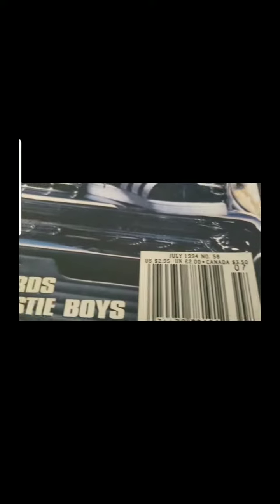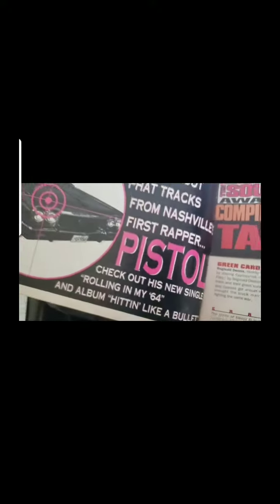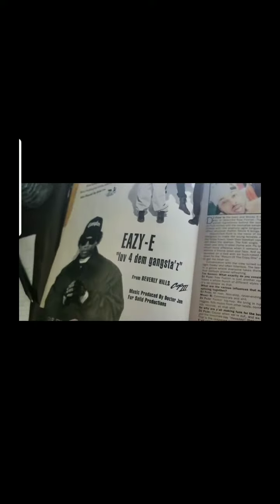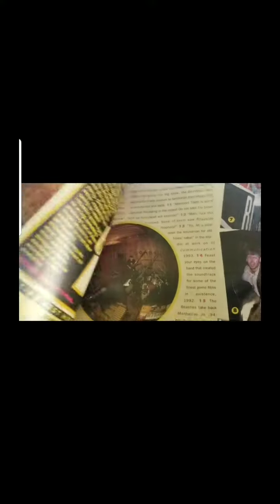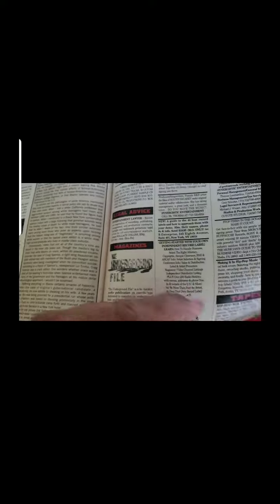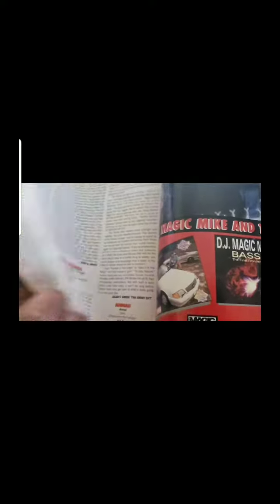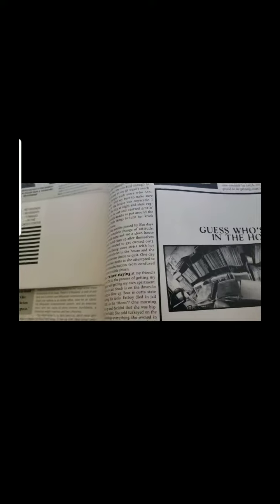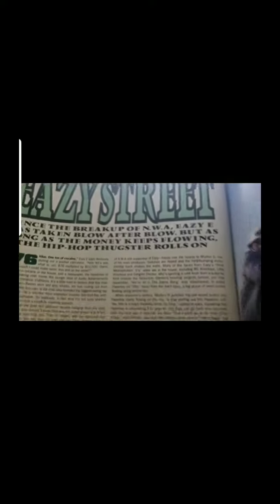Tattoo explained, proof eazyetattoo #?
Many say Eazy-E had a pentagram tattoo on his hand.    What do you think? This video clearly shows that his tattoo is NOT a pentagram at all.   Does anyone Know what those symbols mean? Im curious to know.    now we can put those pentageam rumors to rest. RIP Eazy-E